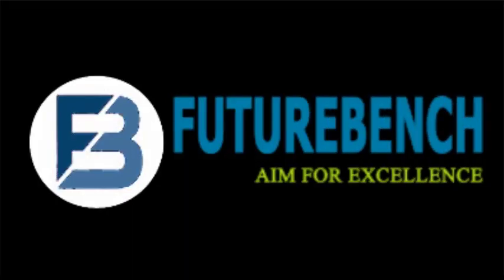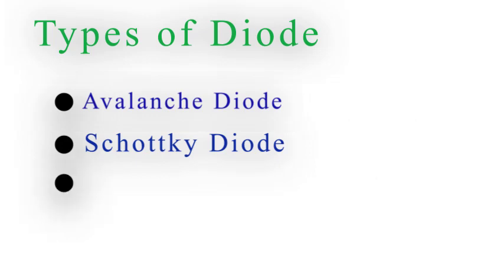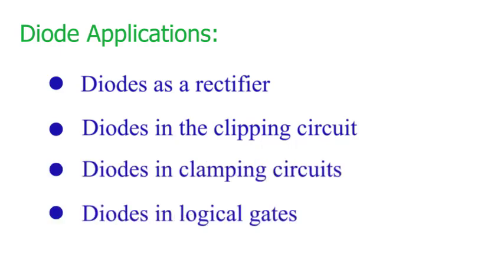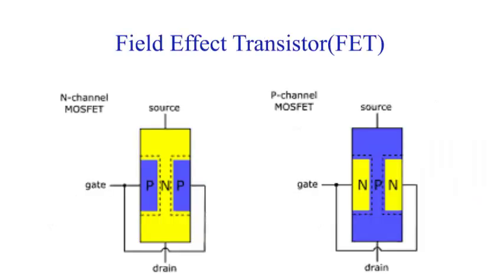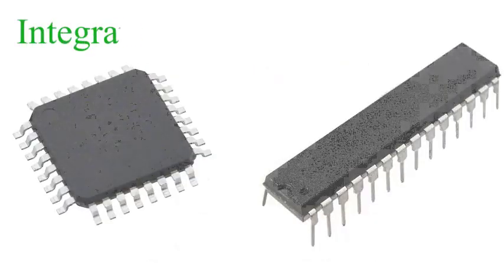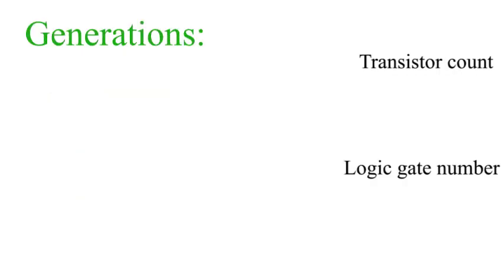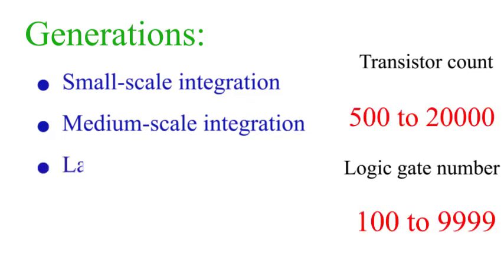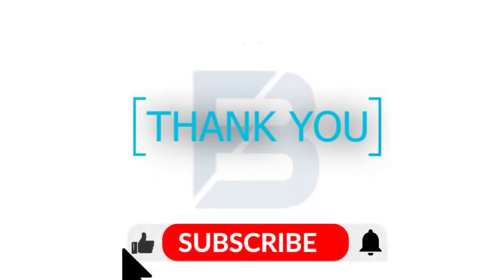Basic electronic components (Part-2)